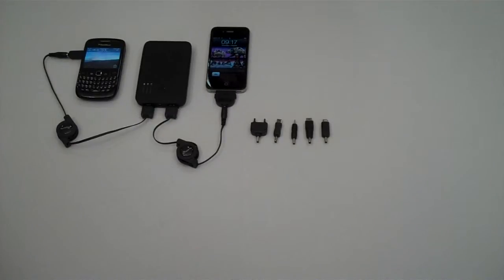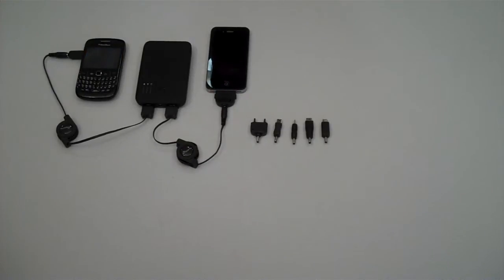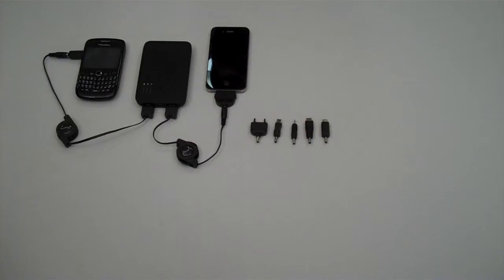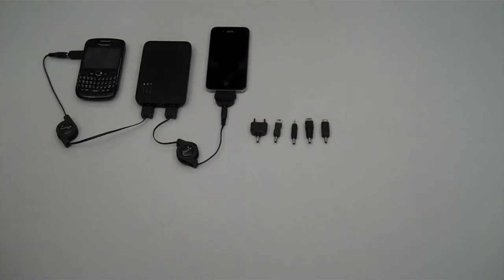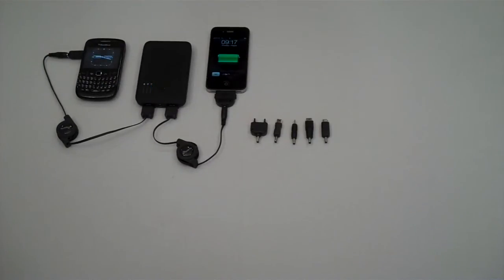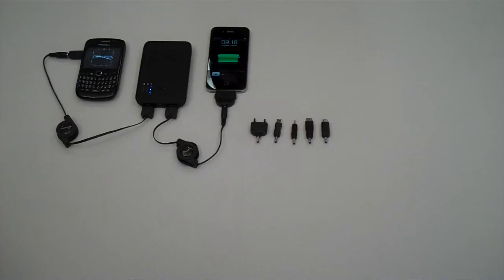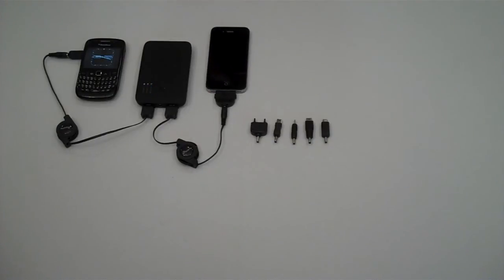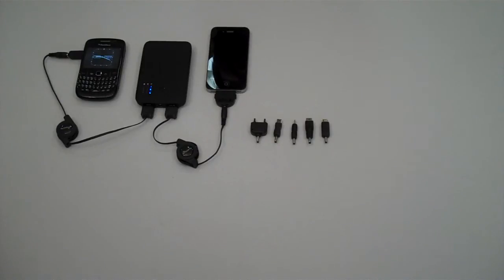USB TurboCharger 5000